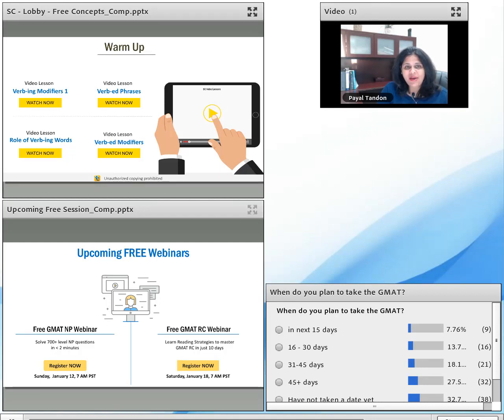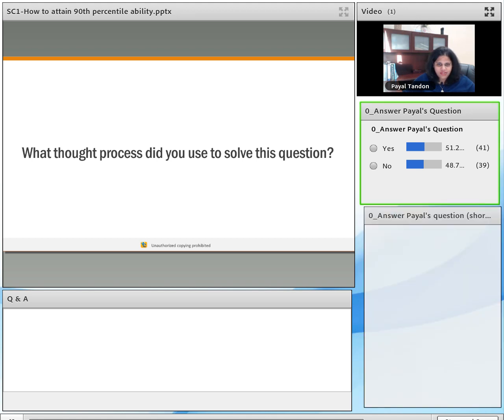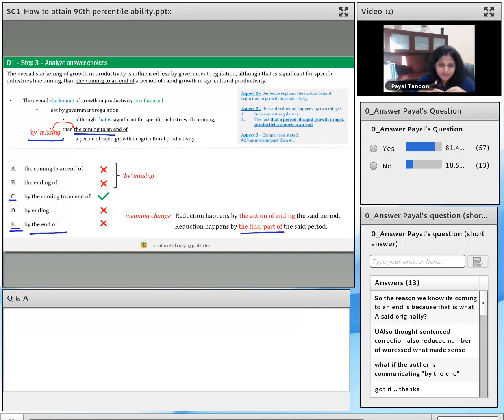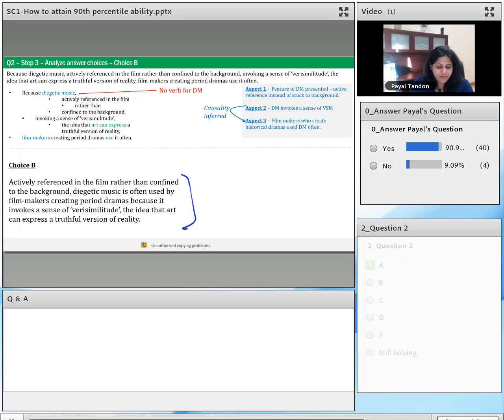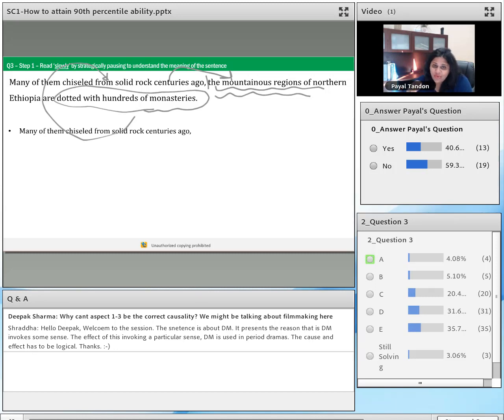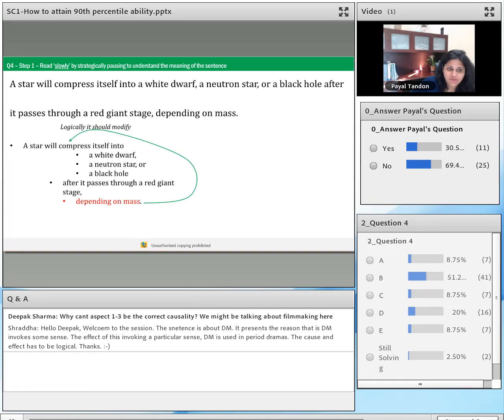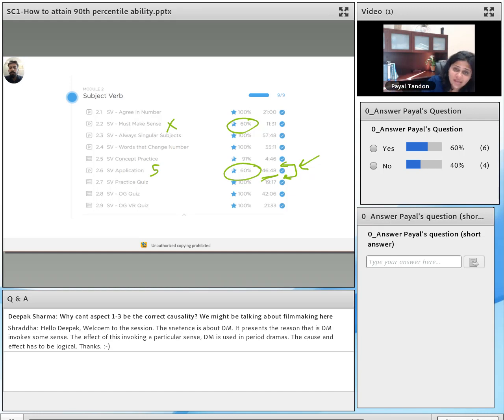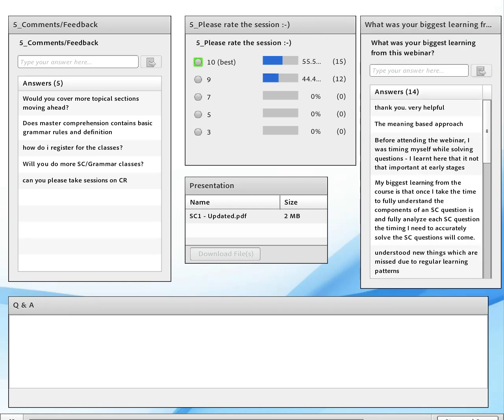GMAT Sentence Correction Questions and Answers with explanation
Want to score 730+ and struggling with GMAT Sentence Correction? Master GMAT Sentence Correction using the meaning-based approach. In this webinar, Payal Tandon, the creator of this approach, discusses how to apply the meaning-based approach using 5 examples.

Please find the agenda below:

Question 1: Slackening of Growth
Question 2: Diegetic music
Question 3: Monasteries
Observations: Q1,2, 3
Strategic Review Process - Overview
Question 4: White dwarf
Question 5: Water Strider

Success Stories discussed in this webinar:

B. Ayush (710 to 750 in 1 month, Scholarship from Columbia)